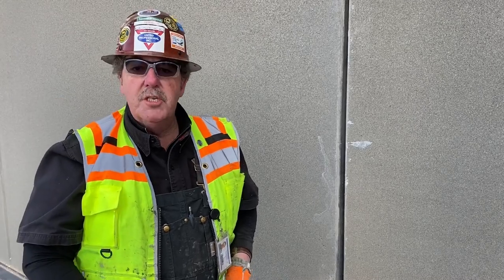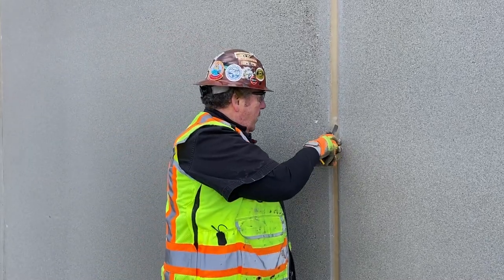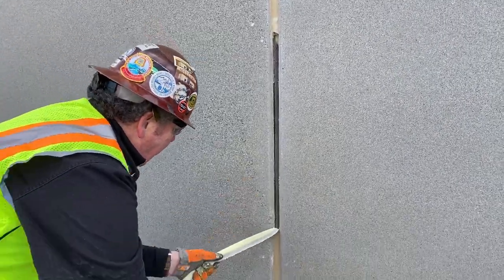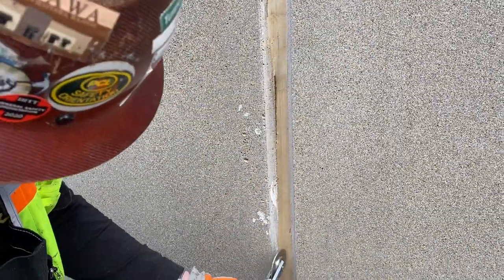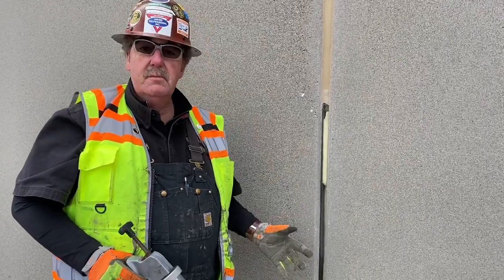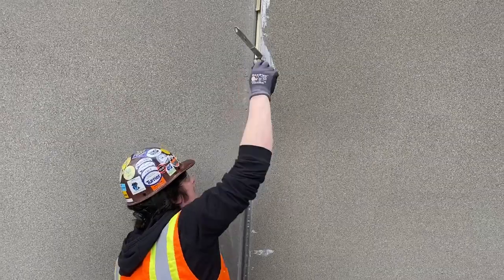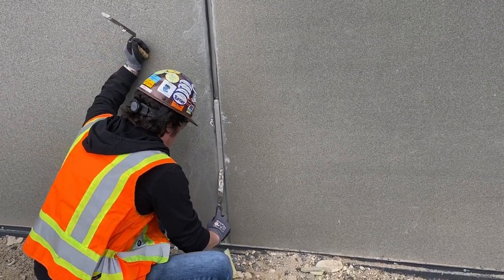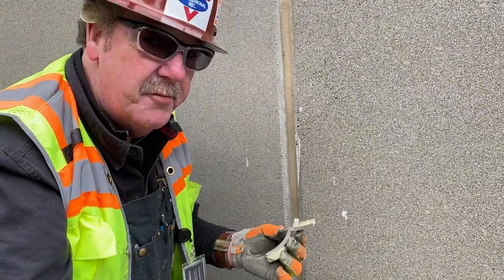Avoiding the Low Bid Monster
Soon, UNIPRO will be starting a new project in which we are replacing the original caulking contractor.  During their finishing the building, it was discovered that all the joinery in the tilt- panels had failed.  This is a complete re-caulking of a new building.